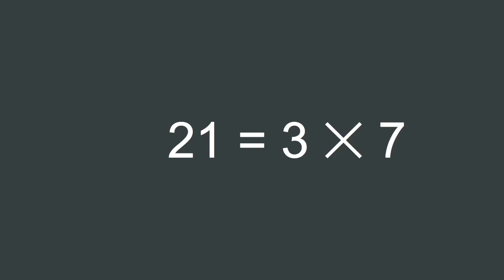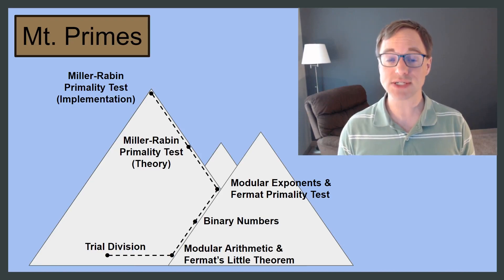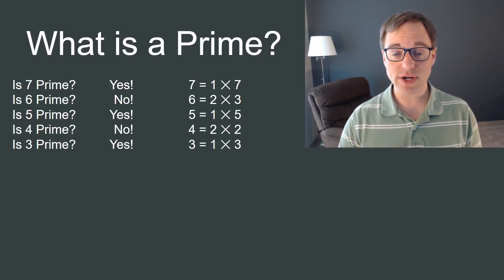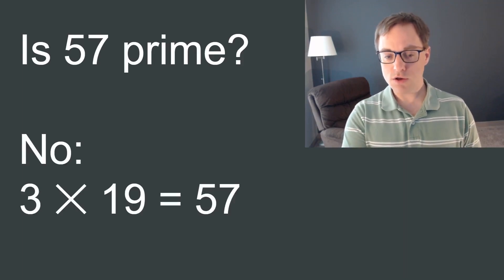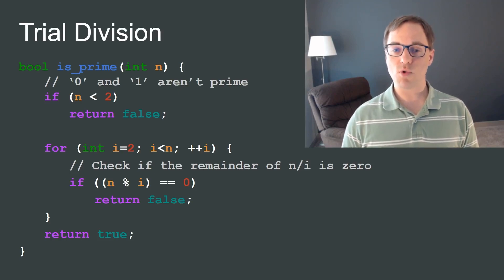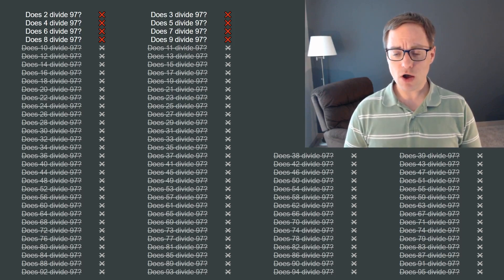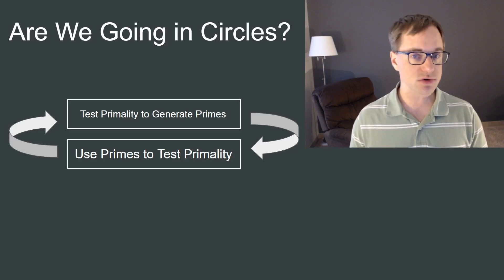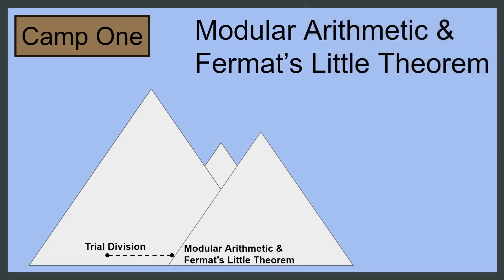Base Camp: Trial Division - [1000-Digit Prime, Episode #1]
This is the first video in my new series on primality testing and finding large prime numbers!!! In this video I introduce the basic ideas and show how we can implement 'trial division' - the simplest method for finding moderately large prime numbers.